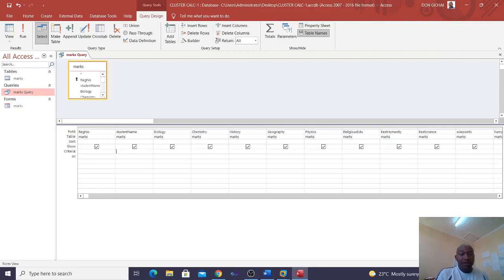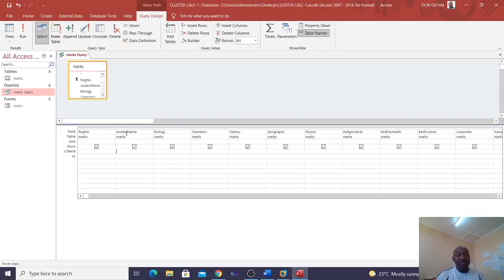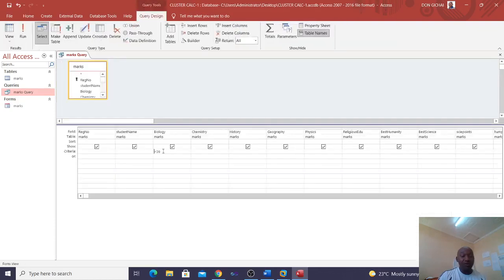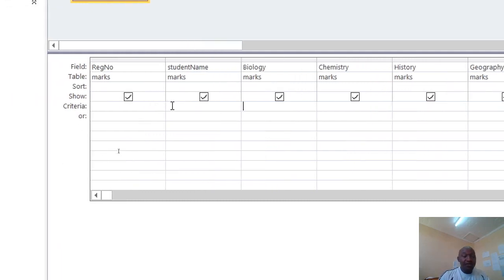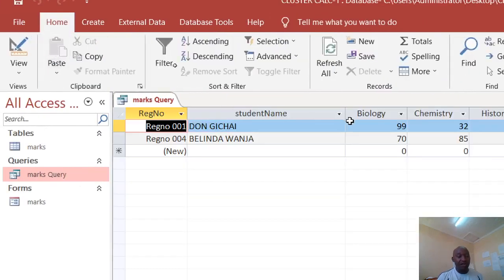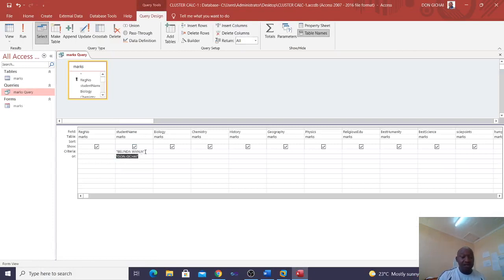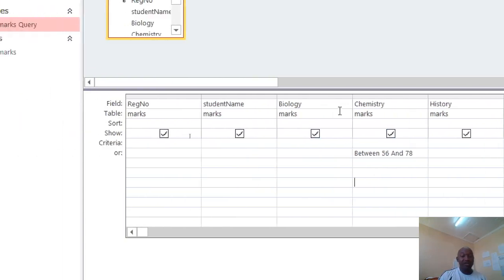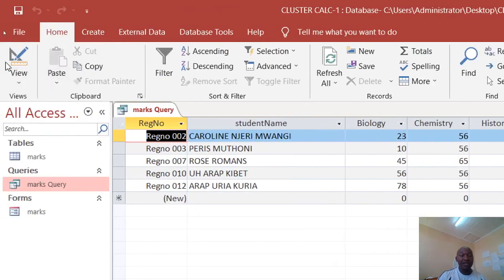Microsoft Access Project CRITERIA and OR conditions on Queries